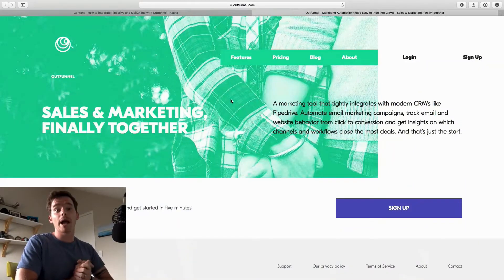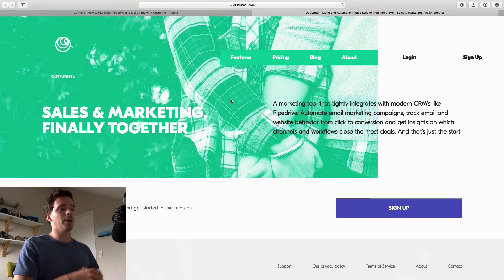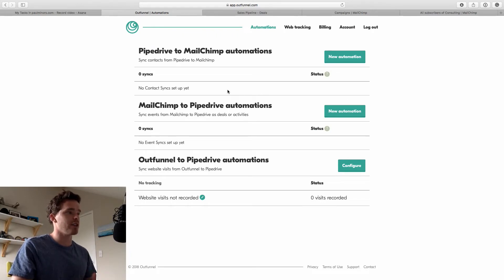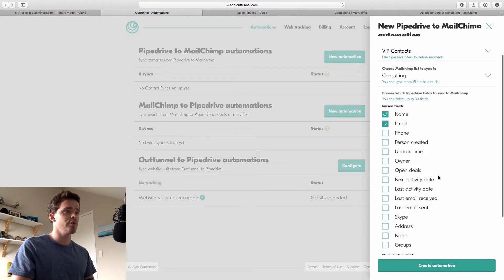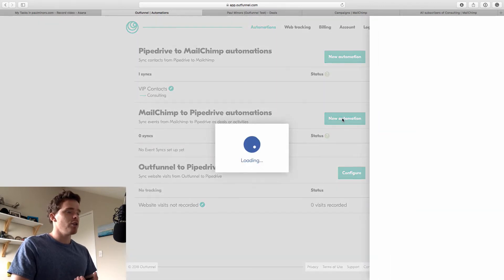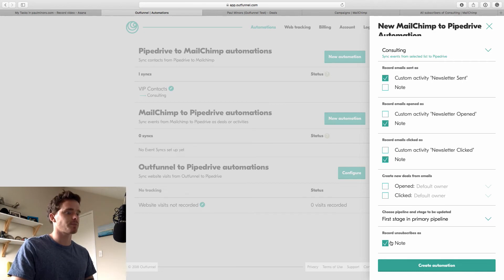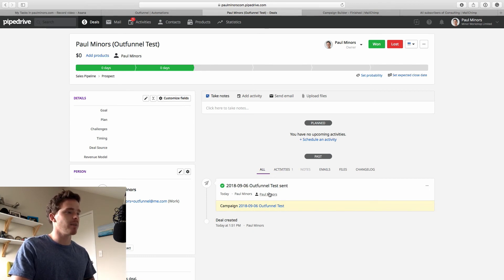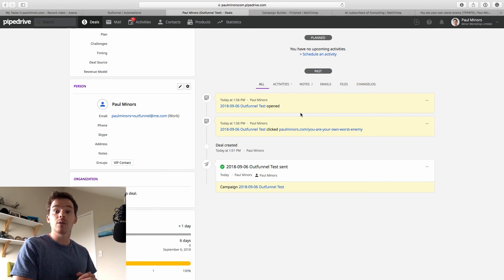How to integrate Pipedrive and MailChimp using Outfunnel (Video #8)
In this video, I show you how to integrate Pipedrive with MailChimp using Outfunnel. This allows you to sync new contacts created in Pipedrive to your MailChimp list. Then when a lead is sent, opens or clicks an email, that data will be passed back to Pipedrive so you and your sales team can see which leads are engaging with your emails. Outfunnel makes it super easy to link Pipedrive and MailChimp together so you can more effectively qualify and track your leads.